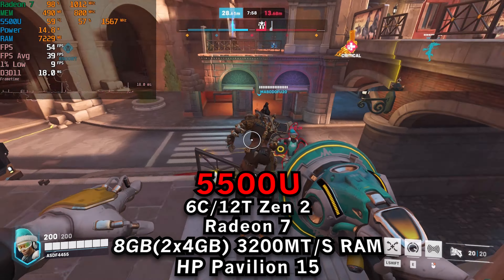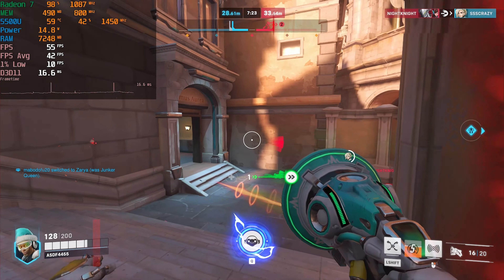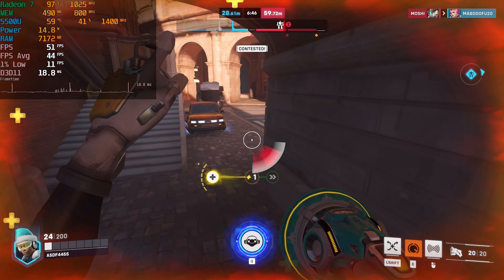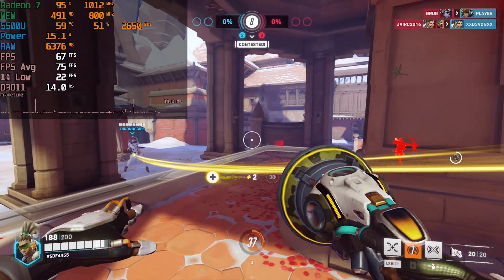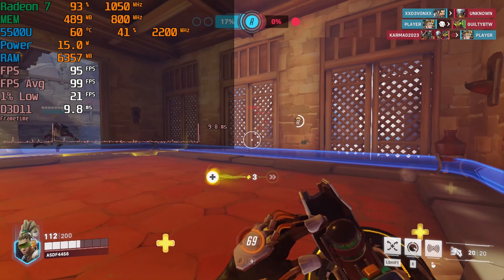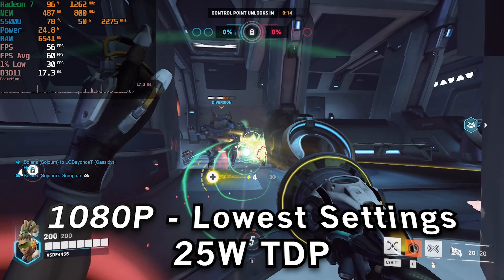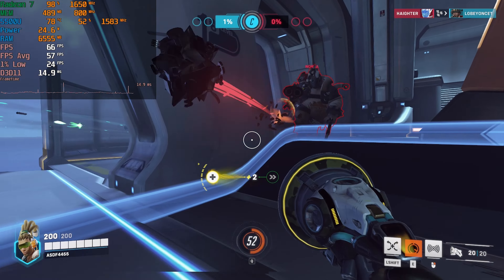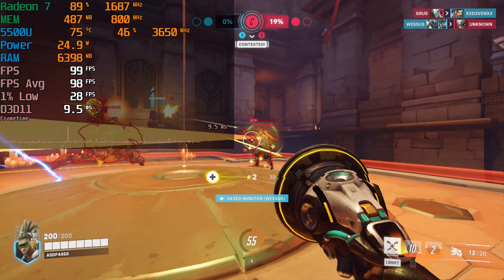Overwatch 2 | FSR 1080P/900P/720P Ryzen 5 5500U Radeon 7 Graphics 8GB DUAL CHANNEL RAM Benchmark AMD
ETH - 0x8C6AC24C89124bBFB946cdffE309fA14A2f4Ceb5

Testing out Overwatch 2 running on the AMD RYZEN 5 5500U Mobile APU running at 15W, 25W and 30W TDP. This is tested in an HP budget laptop with 8GB of DUAL CHANNEL 3200Mhz DDR4 RAM.